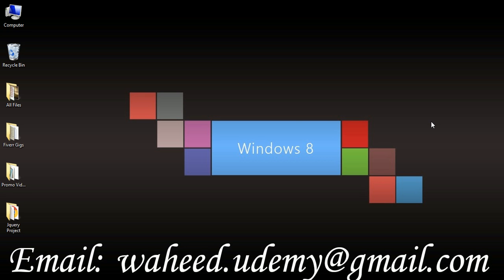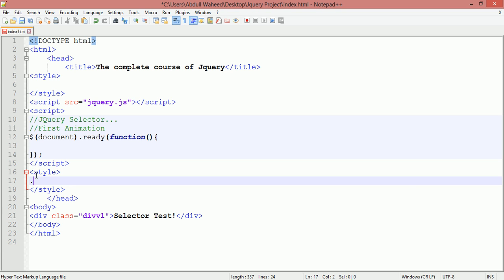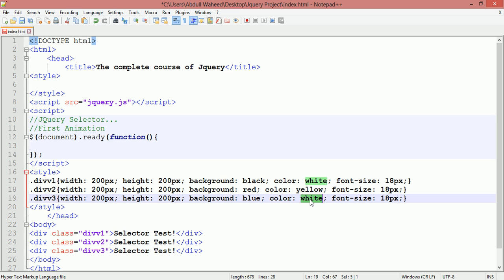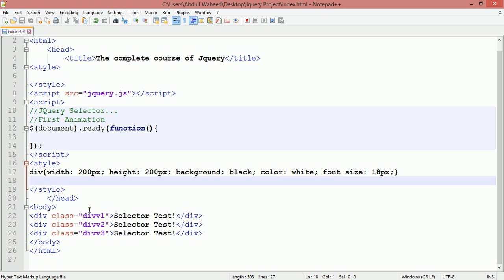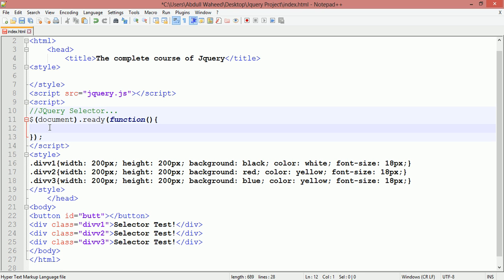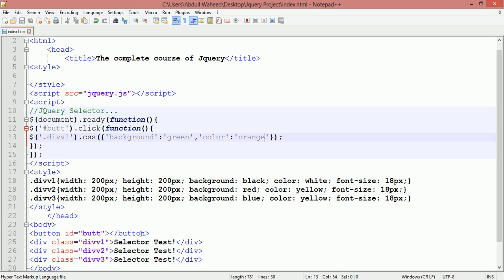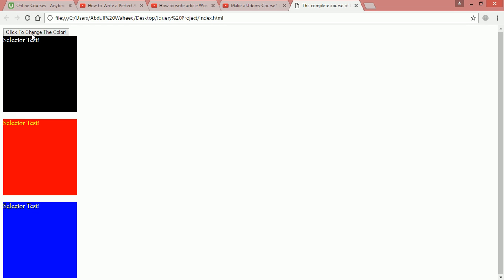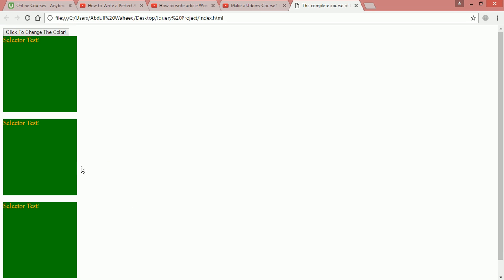Jquery tutorial for beginners - jquery selectors (video-11)